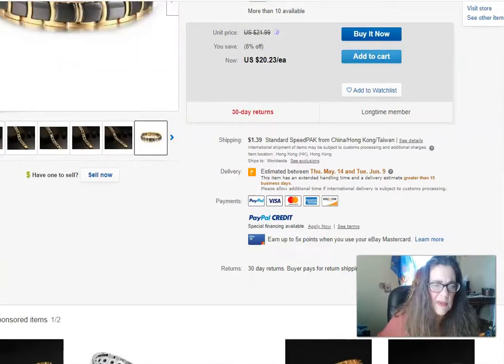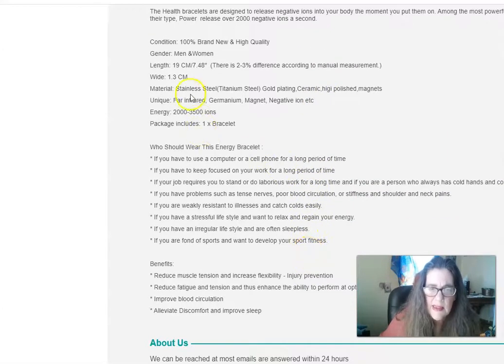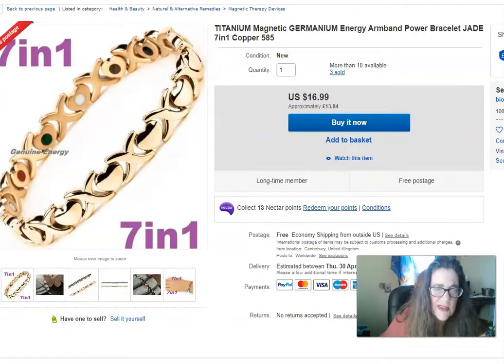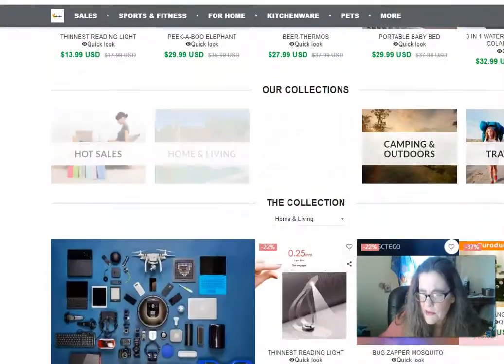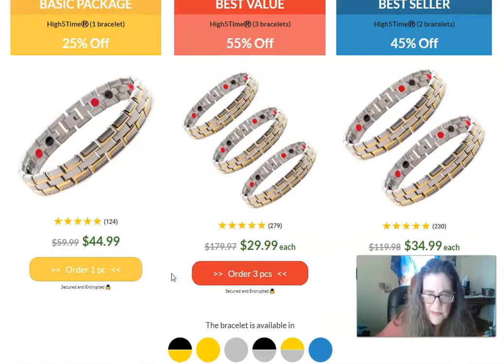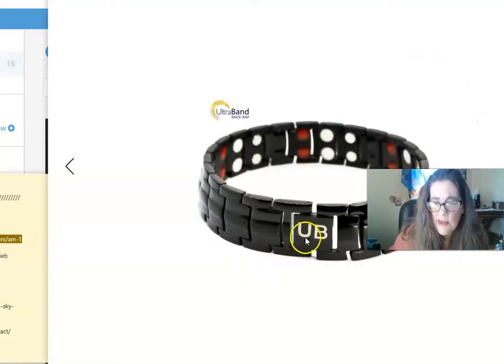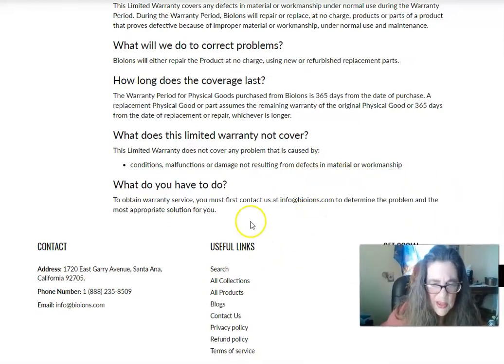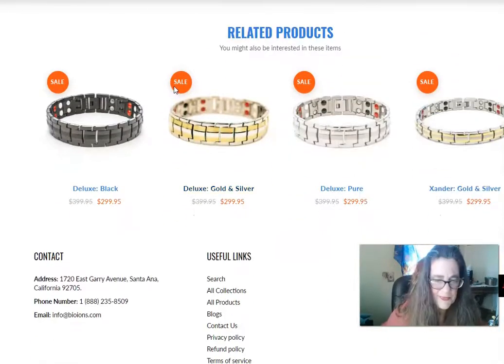Ultraband & Knock off Cheaper brands the difference.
How to learn more & buying the bands
What the difference is in buying cheaper Magnetic bracelets

Audio Of owner Ultra Band ://